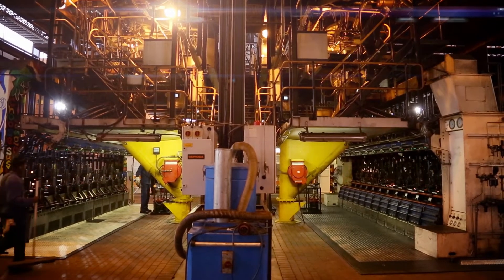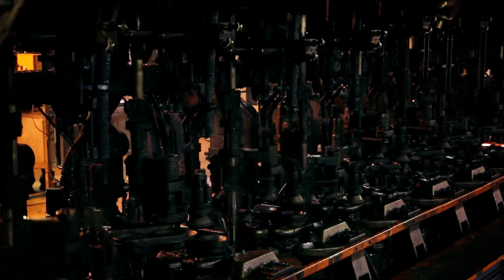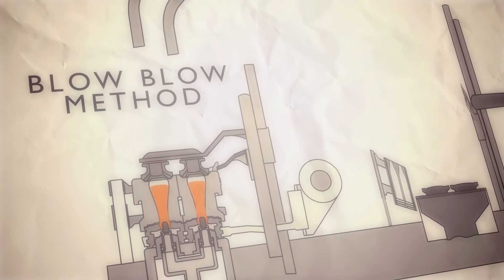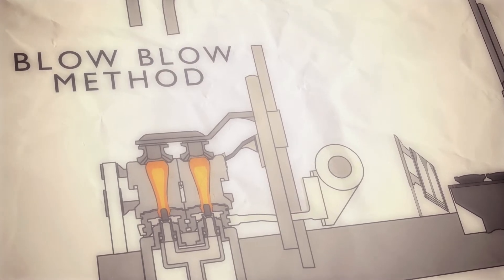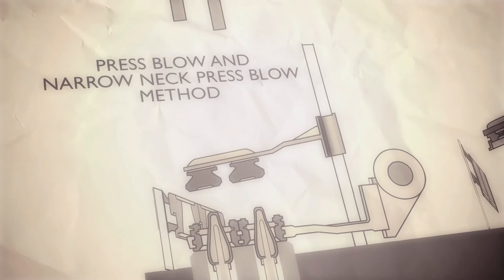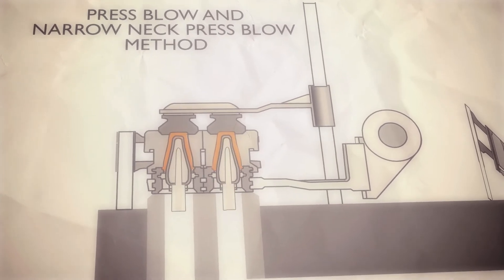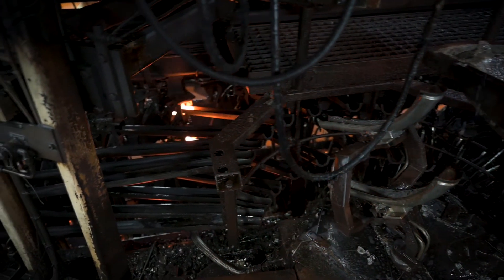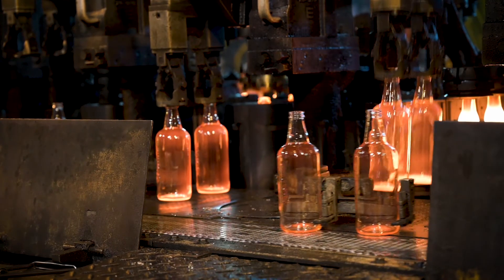Ardagh Glass Packaging - Africa - Glass production process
In this short video, AGP - Africa demonstrates the glass production process.